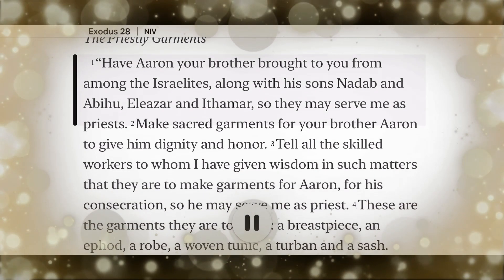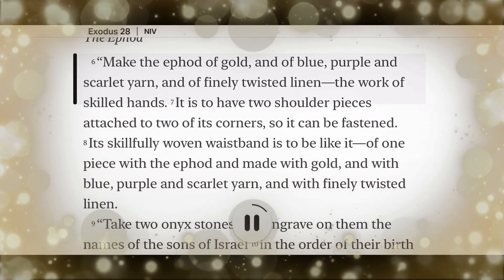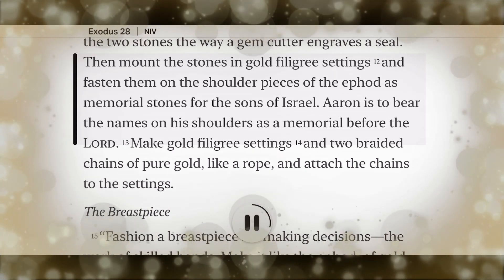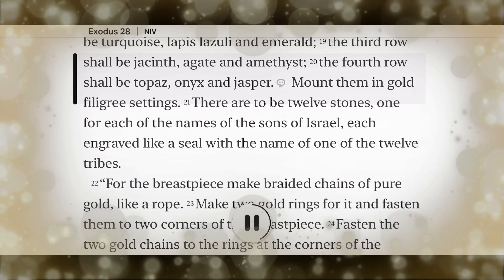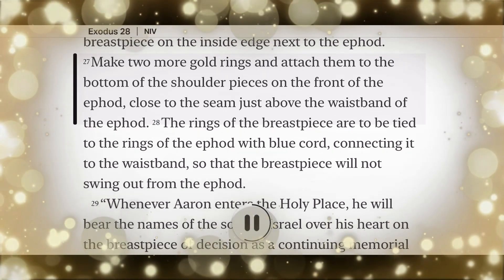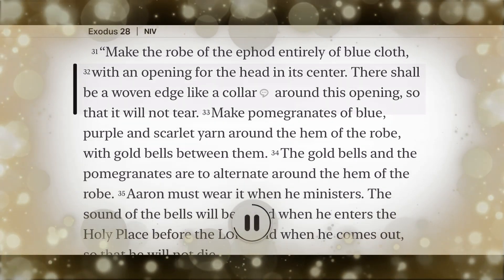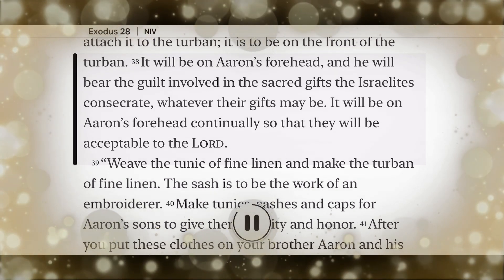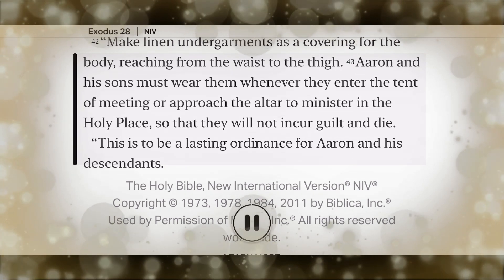Day 00078 Exodus 28